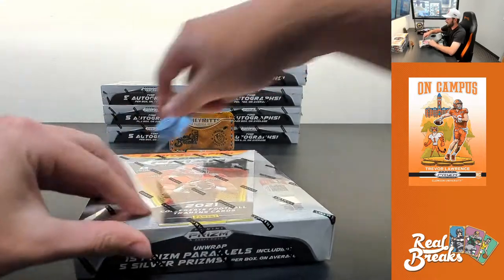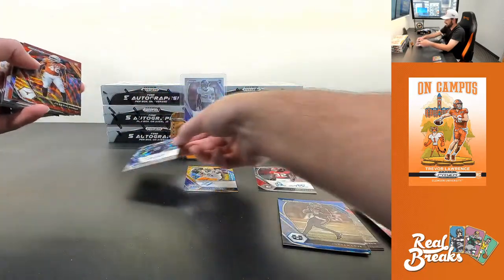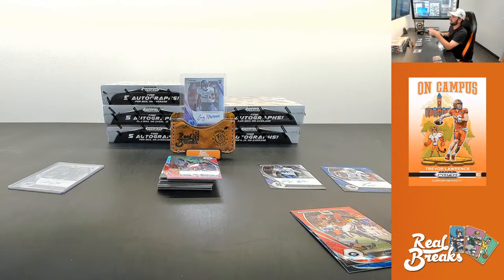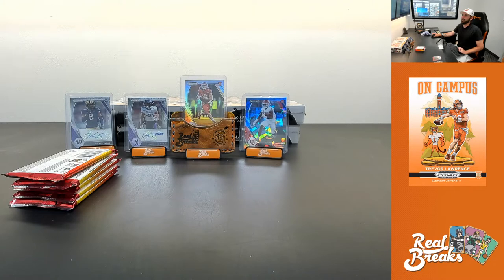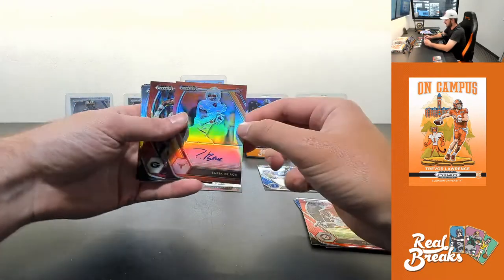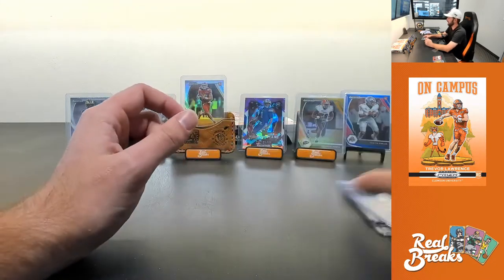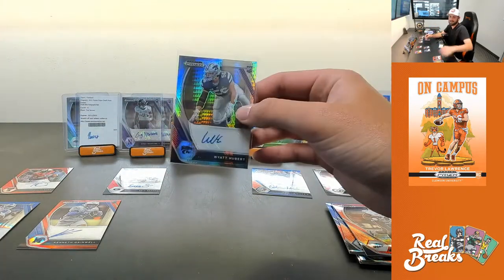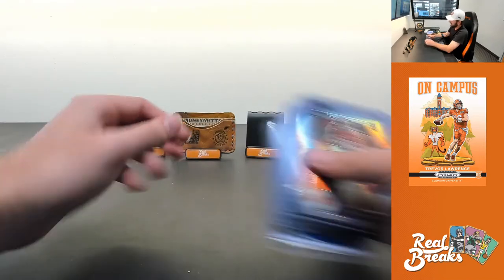2021 Panini Prizm Draft Picks Football #11 (6/17/21)